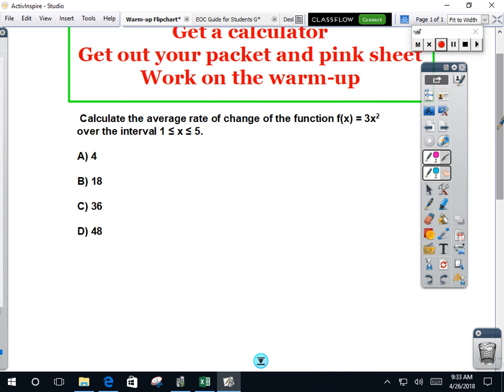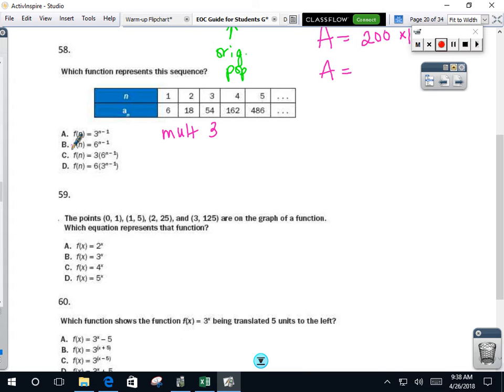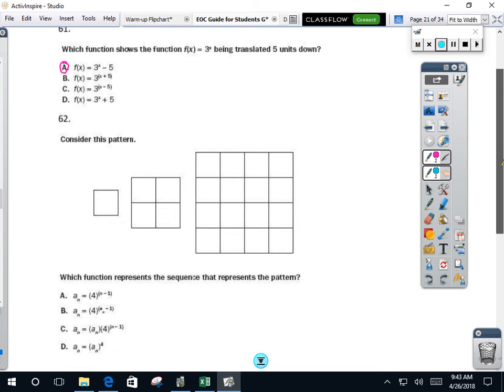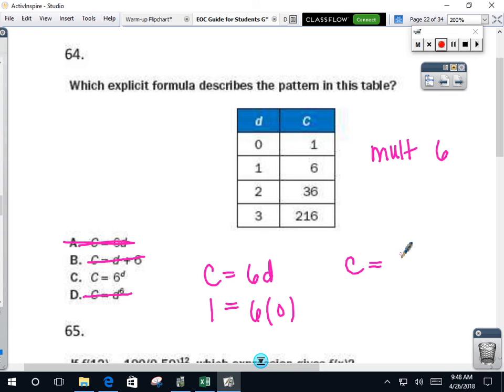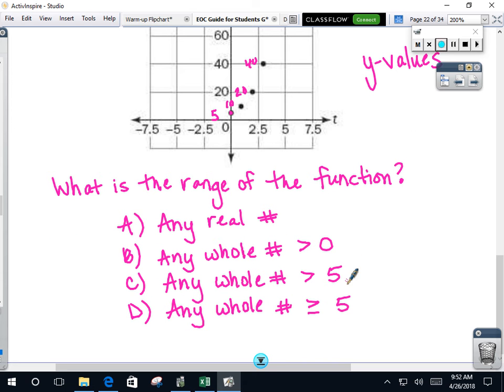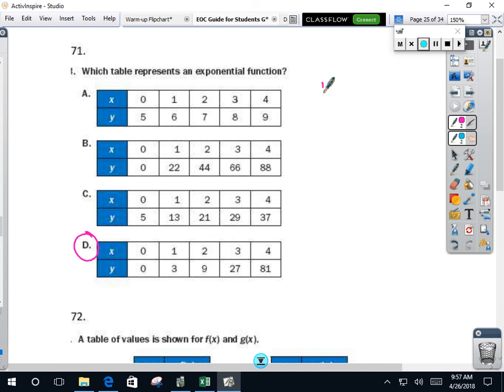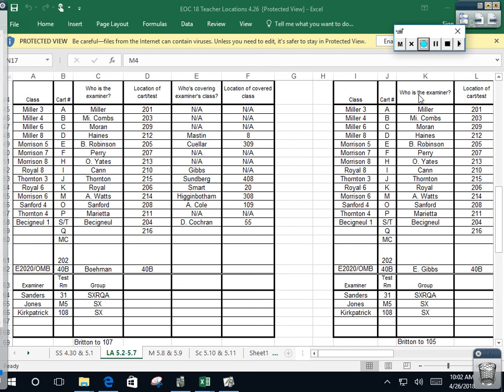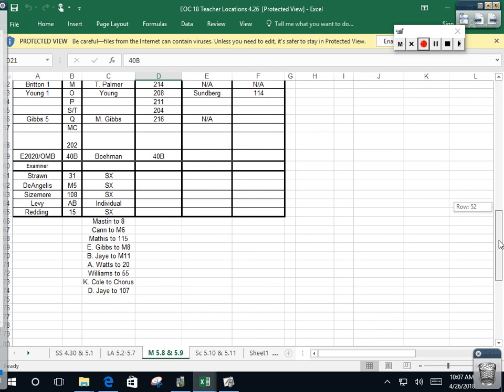Alg 1 EOC Review #5 4 26 18